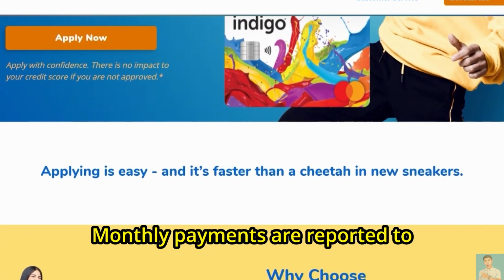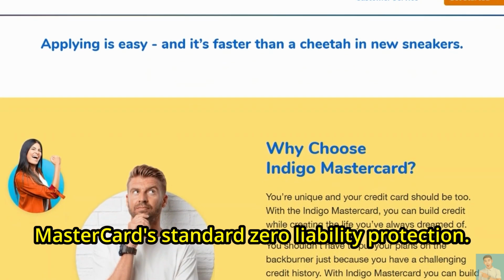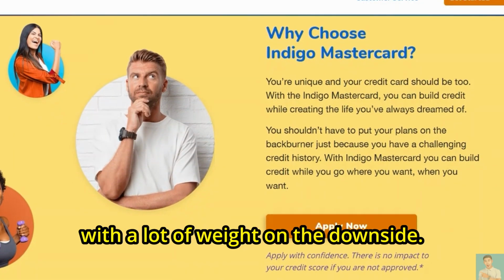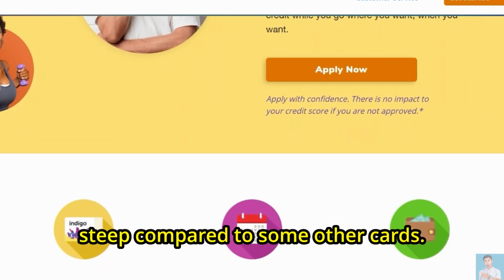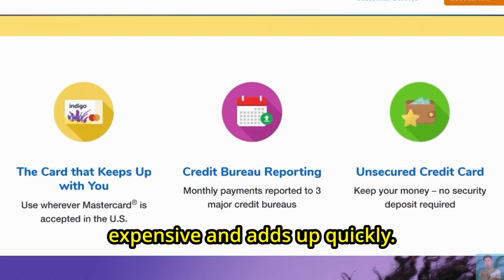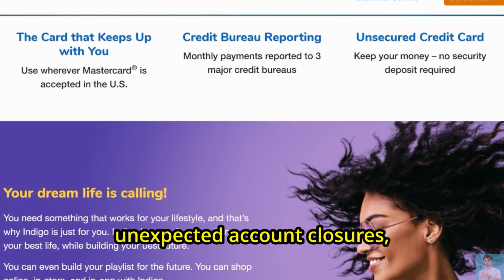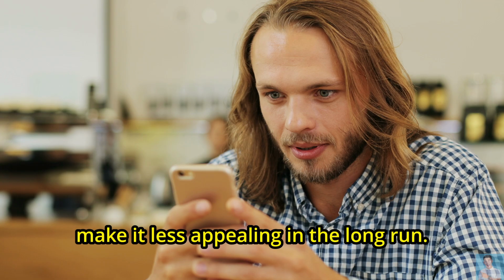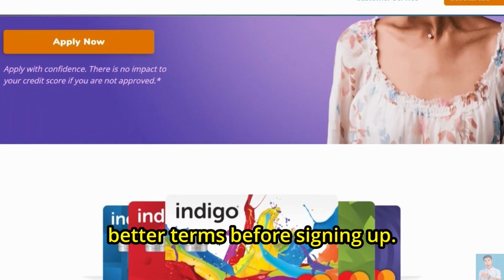Indigo Mastercard Review 2025 | Worth It or Leave It?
The Indigo Mastercard solves a major pain point for anyone struggling with bad or limited credit by offering a way to rebuild credit without needing a security deposit, making it one of the few unsecured cards available for less-than-perfect credit profiles. Timely payments are reported to all three major credit bureaus, supporting positive credit-building efforts, while zero liability protection and ID theft monitoring add extra peace of mind. Prequalification is fast and doesn't affect your credit score, easing anxiety around the application process. However, be prepared for major drawbacks: the annual fee is steep, ranging from $175 to $199 in the first year and then $49 a year after that, which takes a big cut from the typical $300 starting credit limit. The APR sits near 36%, making carrying a balance very costly, and there are no rewards or points to earn from spending. Many users have also faced slow customer service, payment processing delays, and unexpected account closures. While this card can move the needle on your credit score, the high costs and limited features mean it’s crucial to weigh your options before applying. Could there be a better solution lurking just out of sight?

Pros:
- No security deposit required
- Suitable for rebuilding credit
- Payments reported to all three major credit bureaus
- Zero liability protection against unauthorized charges
- ID theft monitoring included
- Ability to pre-qualify without impacting credit score

Cons:
- High annual fee ($175–$199 first year, $49 after)
- Low starting credit limit (typically $300)
- Very high APR (up to 36%)
- No rewards program or cash back
- Reports of slow customer service and payment delays
- Potential for unexpected account closures